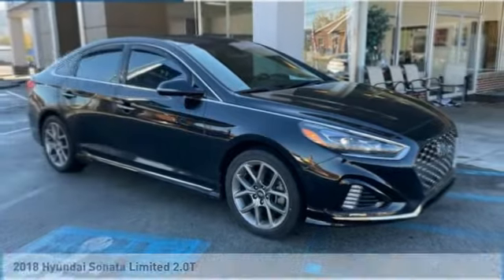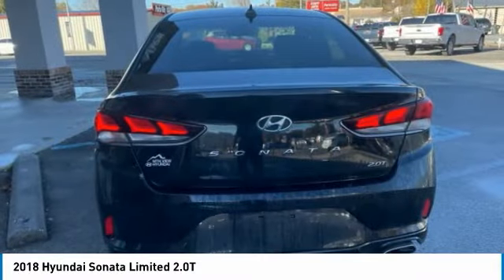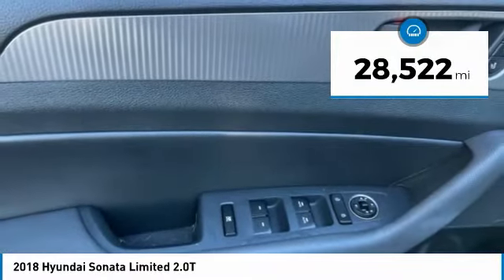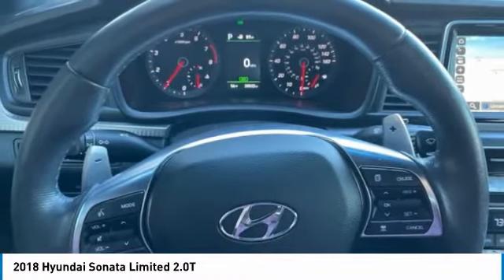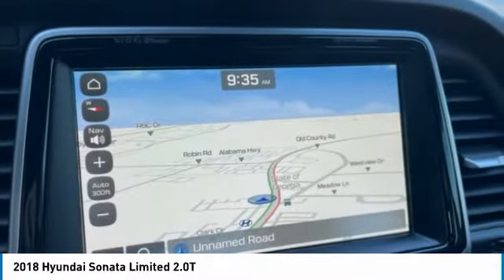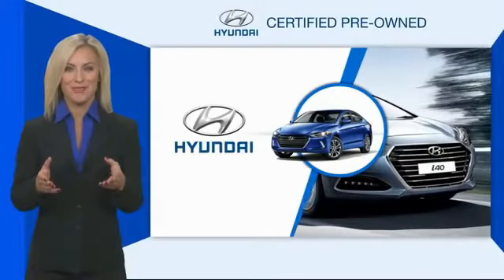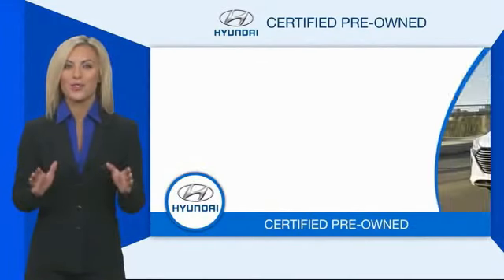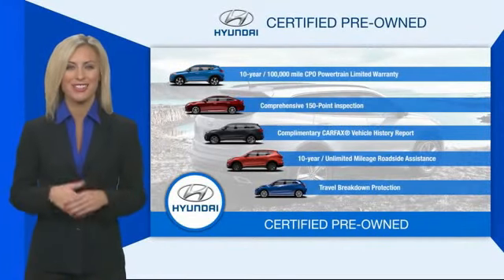2018 Hyundai Sonata Limited 2.0T Phantom Black in Chattanooga 22213A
2018 Hyundai Sonata Limited 2.0T

Recent Arrival! 10YR / 100K CPO WARRANTY, Apple CarPlay / Android Auto, Locally owned and serviced, Bluetooth, Lane Keeping Assist, Rear Cross Traffic Collision Assist, Forward Collision Assist, BACKUP CAMERA, BLIND SPOT MONITOR, NAVIGATION SYSTEM, Moonroof / Sunroof, LEATHER SEATS, Recent Oil Change, Remainder of Factory Warranty, Service Records Available, Black w/Leather Seating Surfaces. Priced below KBB Fair Purchase Price!brHyundai Certified Pre-Owned Details:brbr * 173+ Point Inspectionbr * Includes 10-year/Unlimited mileage Roadside Assistance with Rental Car and Trip Interruption Reimbursement; Please see dealers for specific vehicle eligibility requirements. 10-Year/100,000 Mile Hybrid/EV Battery Warrantybr * Limited Warranty: 60 Month/60,000 Mile (whichever comes first) from original in-service datebr * Warranty Deductible: $50br * Powertrain Limited Warranty: 120 Month/100,000 Mile (whichever comes first) from original in-service datebr * Roadside Assistancebr * Vehicle HistorybrbrCertified.brAwards:br * 2018 KBB.com Best Family Sedans * 2018 KBB.com 5-Year Cost to Own Awards * 2018 KBB.com 10 Best Sedans Under $25,000 * 2018 KBB.com 10 Most Awarded Brandsbr** MAY REQUIRE FINANCING THROUGH DEALER FOR INTERNET PRICE ** Proudly serving as North Georgia's only Hyundai dealer! Located in Ringgold, Ga, you can buy with confidence knowing Mtn. View Hyundai is family-owned and will treat you like family. With all makes and models of Pre-Owned vehicles in addition to our robust selection of Hyundais at the areas lowest prices, choose Mtn. View Hyundai for all of your automotive needs. Convenient to Chattanooga, Cleveland and Dalton, visit us today at 7154 Nashville Street, Ringgold, GA 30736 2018 Hyundai Sonata Limited 2.0T